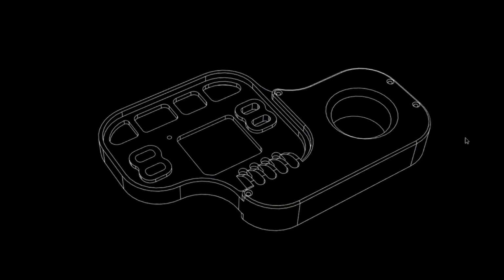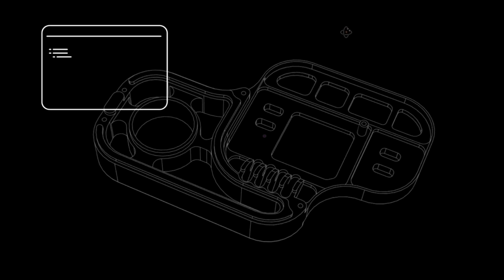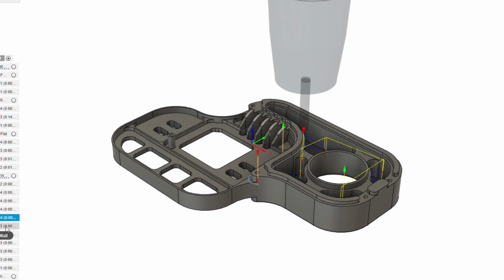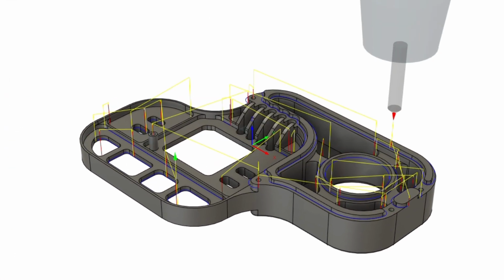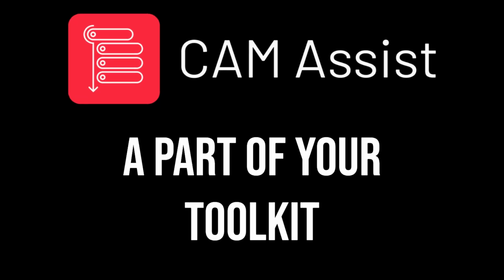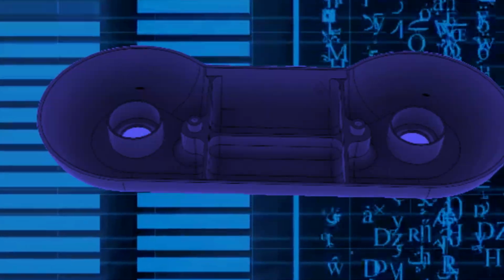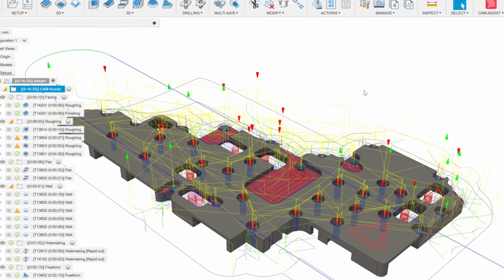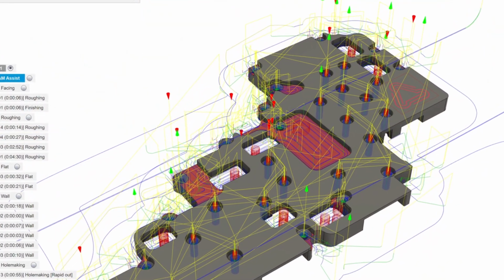Boost Your Productivity with CAM Assist in Autodesk Fusion ⚙️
What if you could complete machining strategies in one click, empower your team and optimize efficiency, transform processes from days and hours to minutes or seconds. Does this sound too good to be true?

With CAM Assist from CloudNC, you can generate all of the tool path operations for your part in as little as one click download and try the CAM Assist add-in for Autodesk Fusion today.